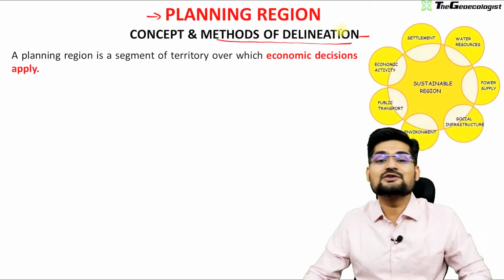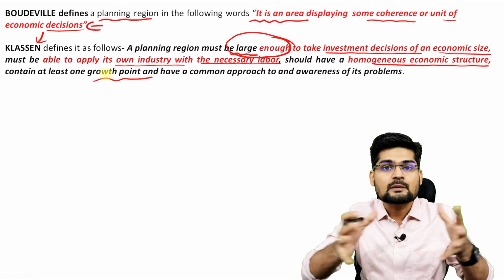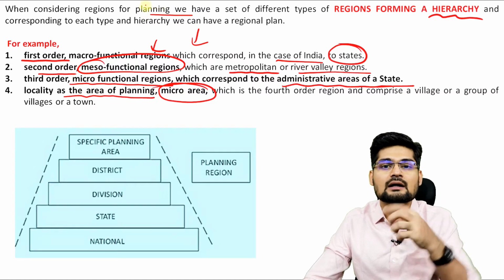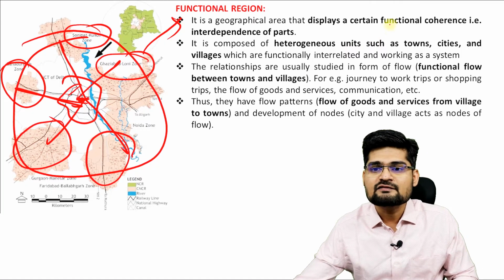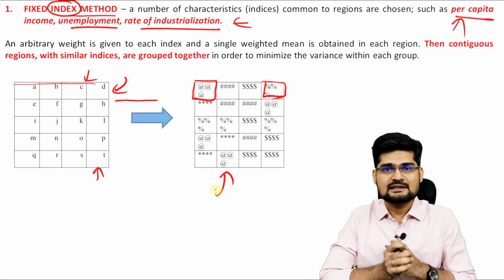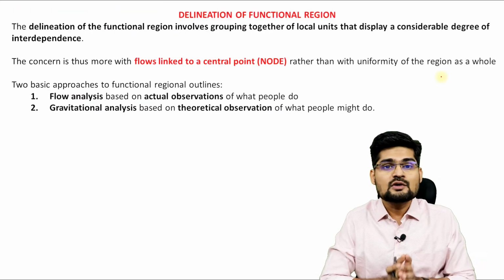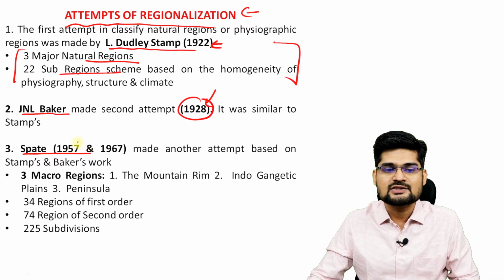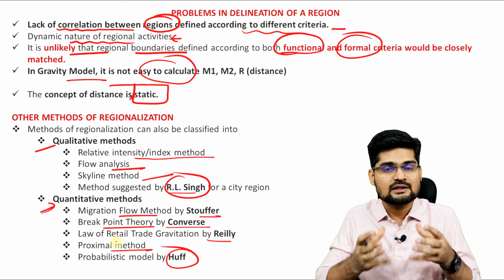Delineation of Planning Region- Formal and Functional Region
In this video the various concepts related to the Delineation of Planning Region- Formal and Functional Region,  has been discussed ; which is part of Regional Geography for UPSC - Geography Optional, as well as beneficial for other geography  students.

This video by Dr. Krishnanand, founder of TheGeoecologist; is suitable and helpful for the  UPSC/IAS aspirants and beginners as well.  Simplified  explanation of  the Delineation of Planning Region- Formal and Functional Region, for preparation of UPSC (geography optional) has been made in this lecture.